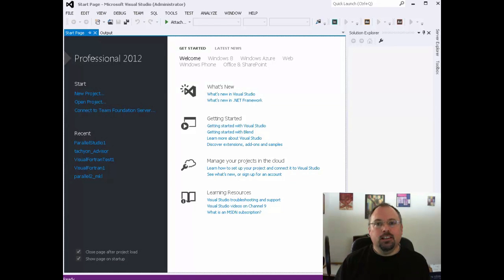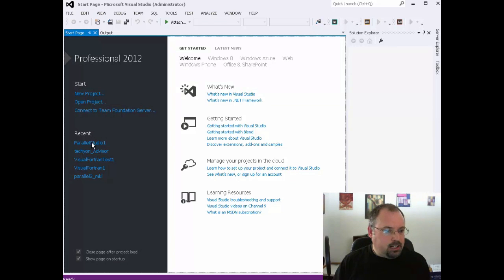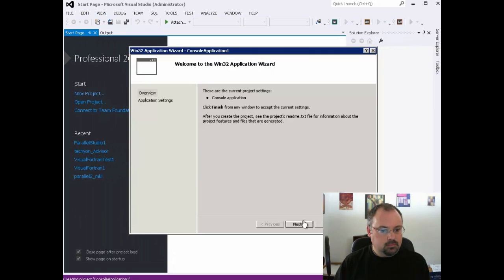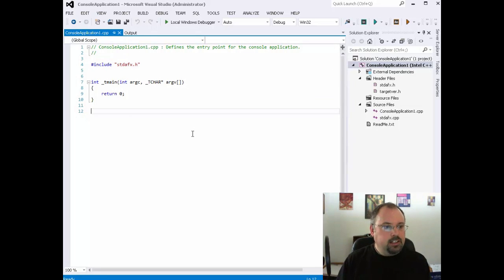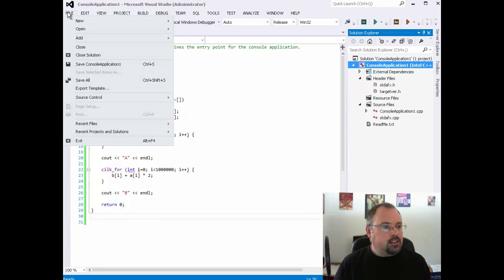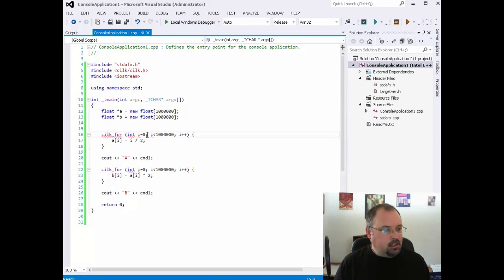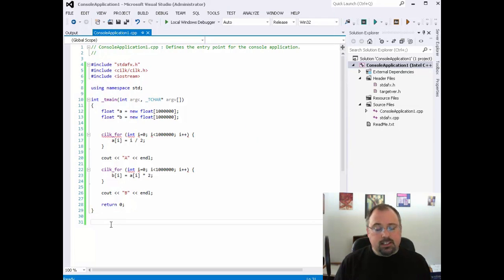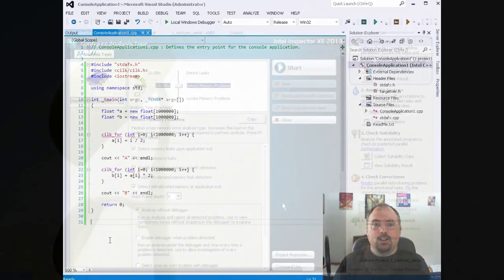Build Both Vectorized and Multicore Code in Cilk Plus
Cilk Plus usually focuses on multicore programming. But each core has its own set of registers, which means you can also accomplish vectorization alongside multicore programming. Jeff Cogswell shows you how.